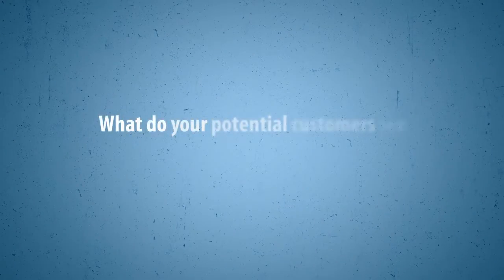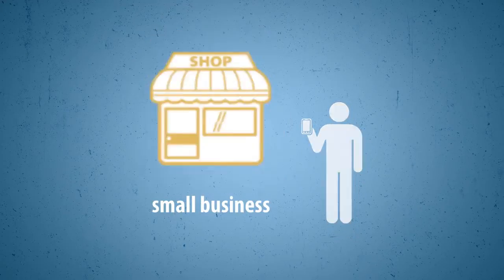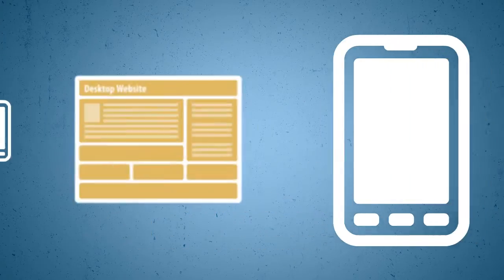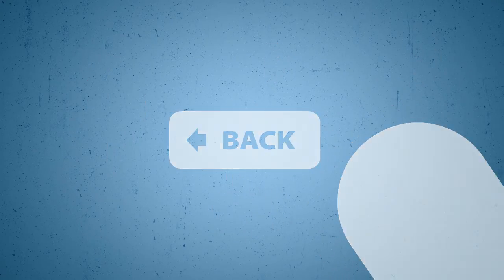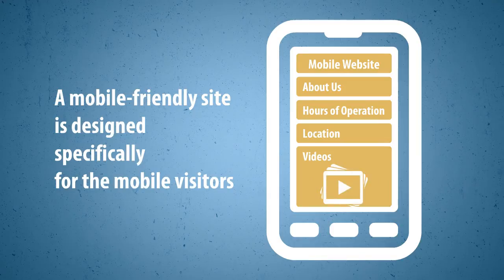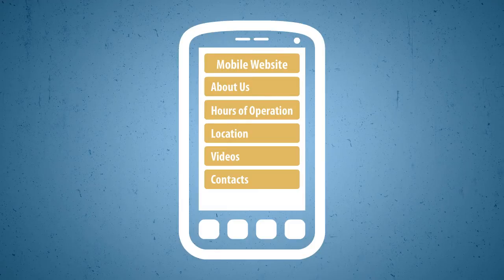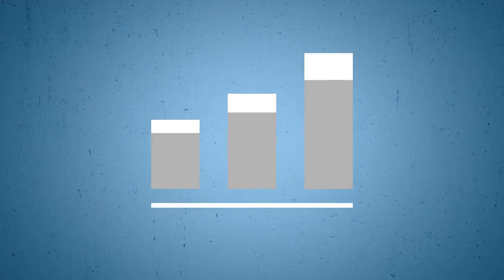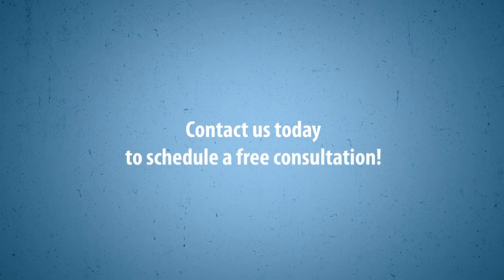Mobile optimized websites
(This is a demo video on mobile optimized websites that we can brand for our White Label resellers)